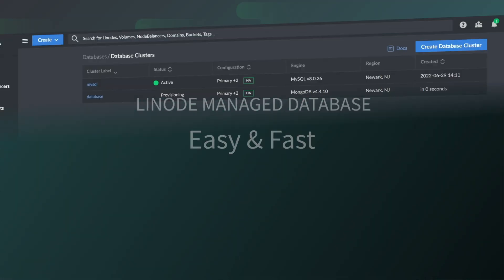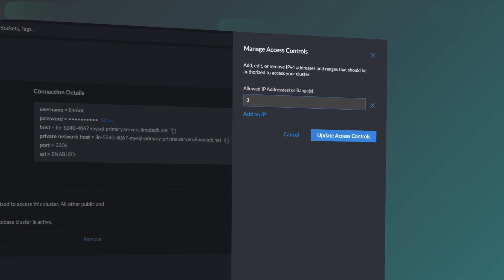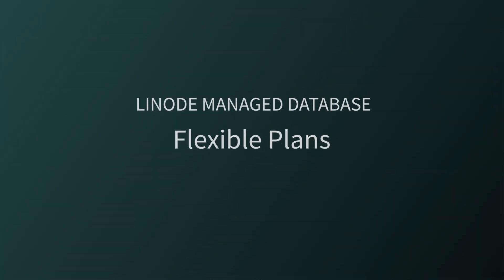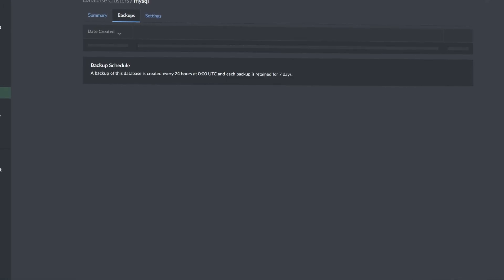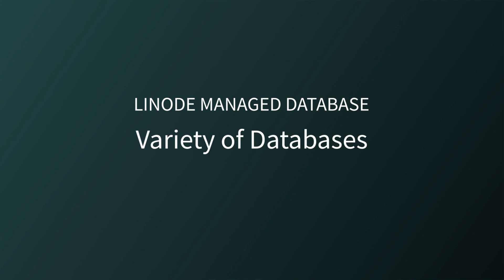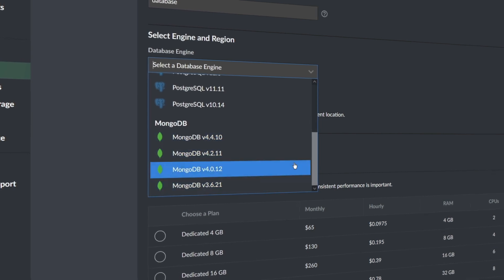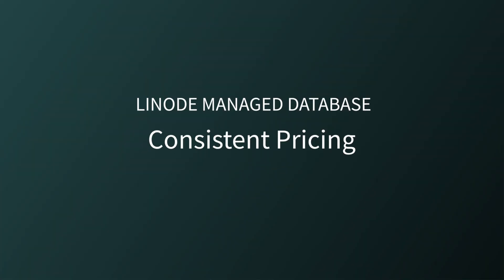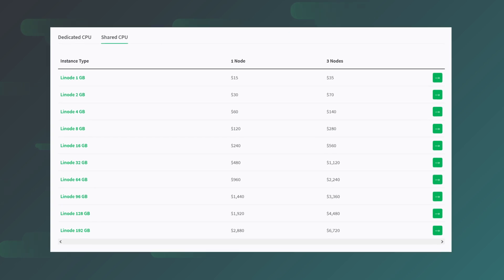Go "Hands-Off" with a Linode Managed Database and Save Yourself Time and Money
With Linode, you can easily deploy high-performance database clusters. Managed Databases allow you to quickly deploy a new database and defer management tasks like configurations, managing high availability, disaster recovery, backups, and data replication.

Chapters:
0:00 - Database Limitations
0:30 - Managed Database Advantages
1:00 - Linode Managed Database Features
2:29 - Outro

New to Linode?

Product: Linode, Databases, Managed Databases;